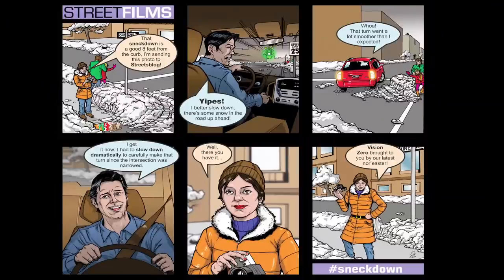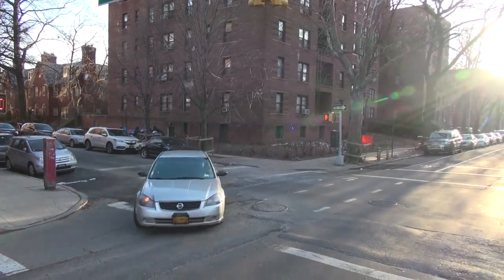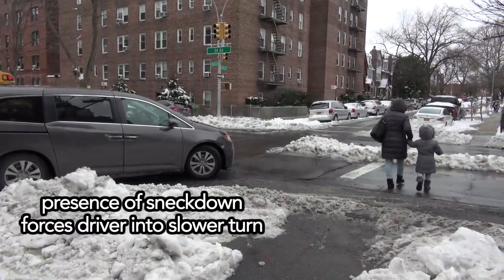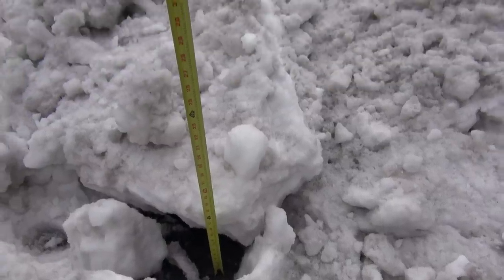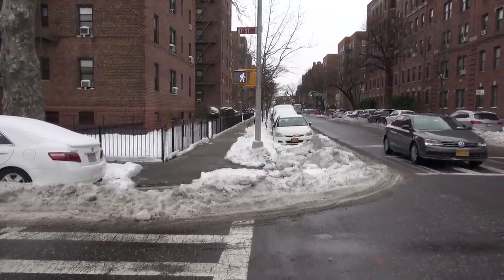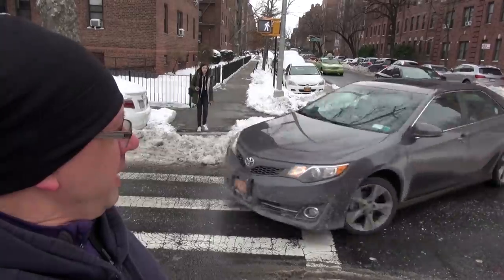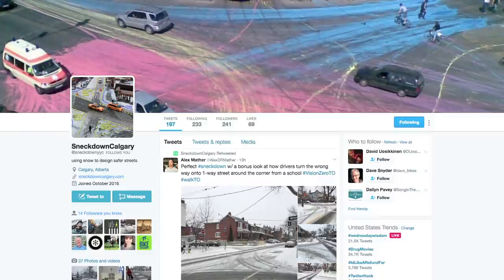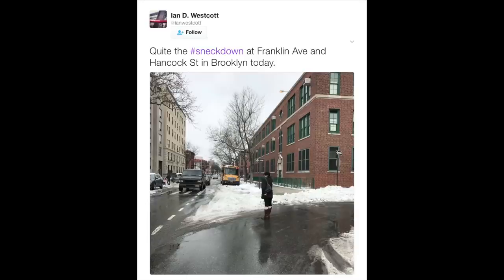Sneckdown (before & after): The Last Sneckdown Streetfilm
After many years, decided to do one last fun documentation on the craze we helped get started: sneckdowns!
In the simplest terms, sneckdown is a portmanteau of "snow" and "neckdown" (a technical, archaic term for a curb extension of a sidewalk), when it snows you can see places where vehicles usually do not drive, thus evidence of places we have overbuilt so the automobile can drive faster. When it snows it is like a piece of tracing paper, showing these areas of the roadway that are extraneous (for the most part). In many cases, you could give these spots to pedestrians, you may not be able to give the fully measured space, but it is highly likely if you can show 10 feet of extra asphalt, you probably could very easily repurpose half of that. (That is a Streetfilms math projection.)
If this is your first sneckdown exposure, you'll probably be just fine. But to get a great idea of how this all started, you may want to check out the first two films in the Streetfilms series.
The first video is 2006's "Street Lessons from a Blizzard"
The second is 2011's "Snowy Neckdowns Redux"
And also the history of the sneckdown is recommended reading